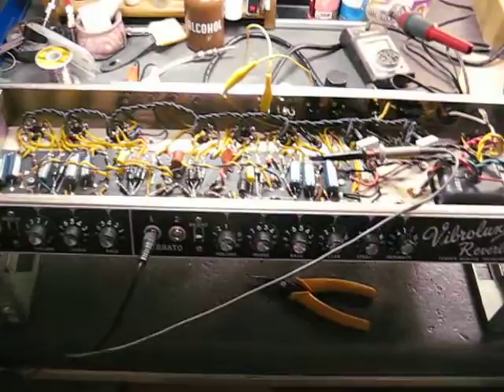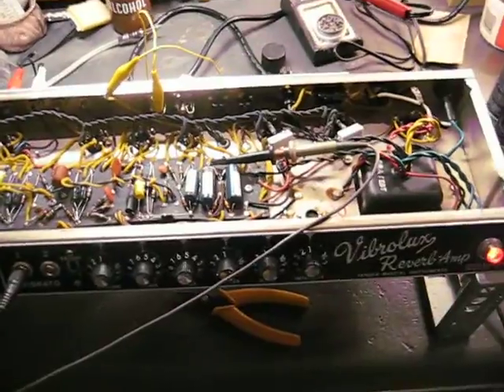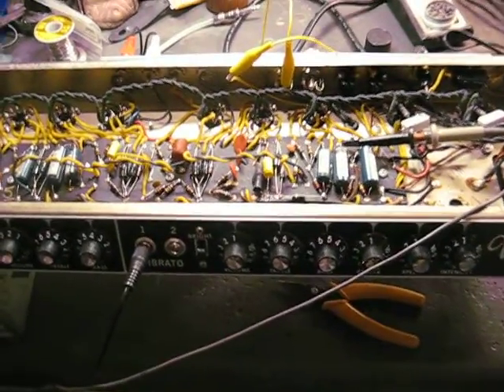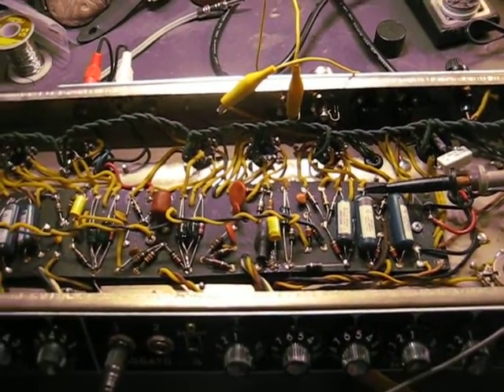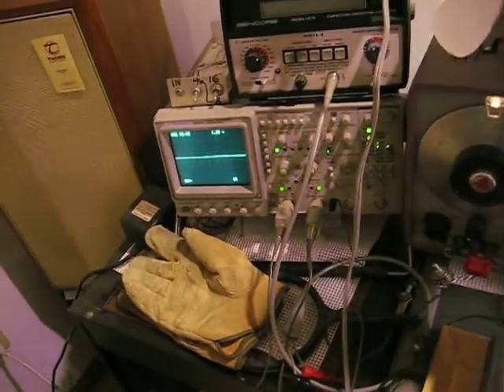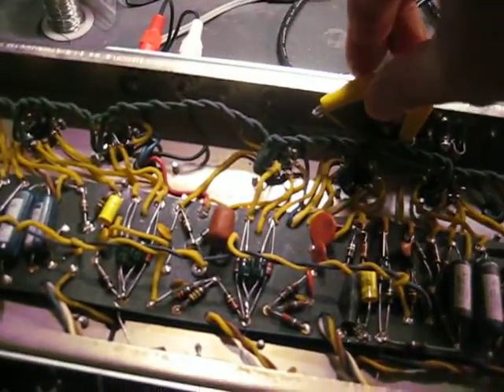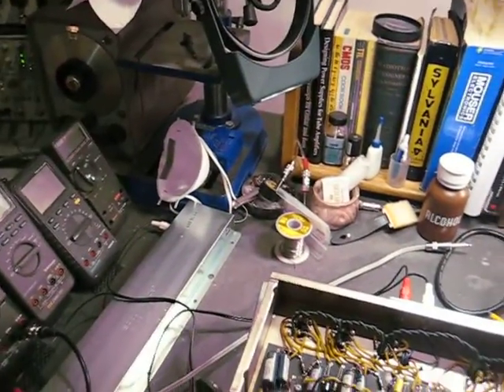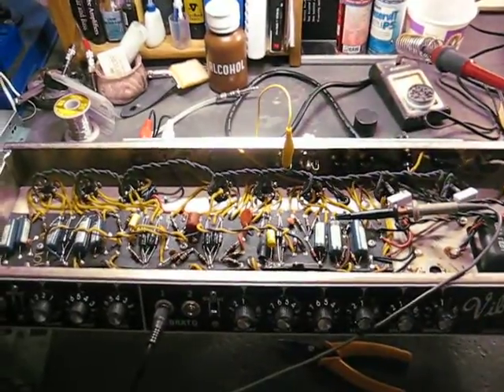Vibrolux Reverb Output transformer NFB induced oscillation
This video is intended to show the cause of the perceived distortion that was occurring at approx 140 Hz.  The distortion was due to oscillation induced by the negative feedback loop in this amplifier, which was arising due to a fault with the output transformer.